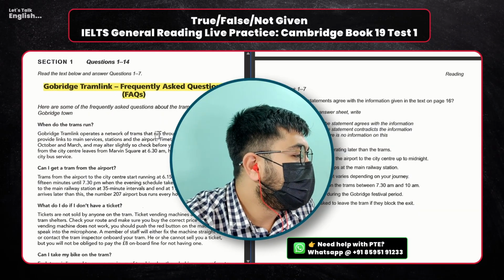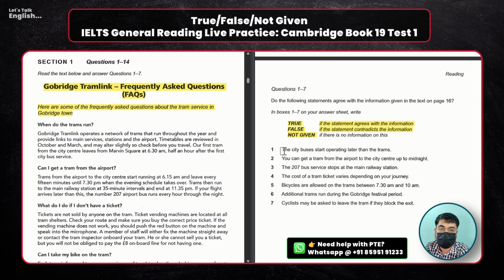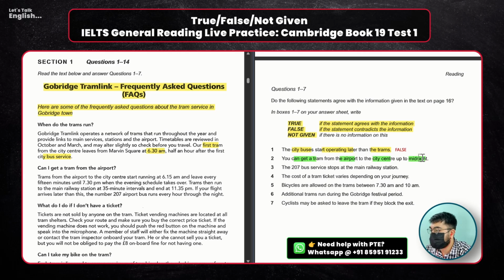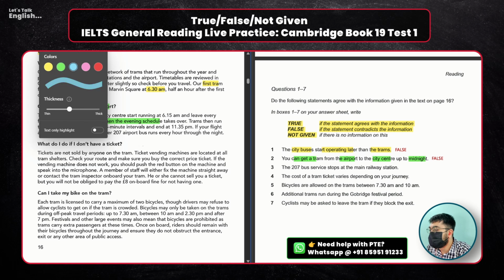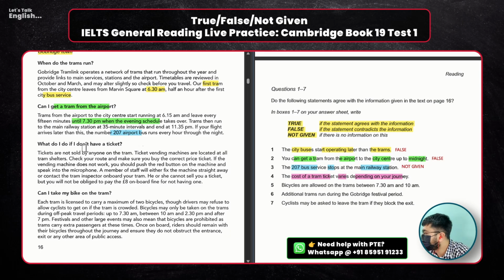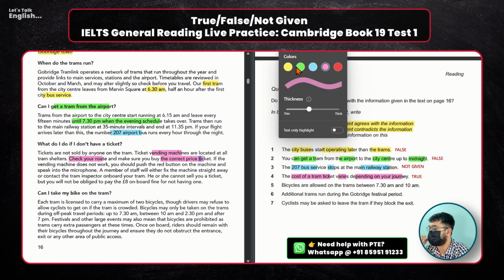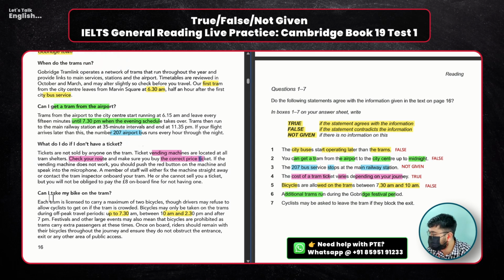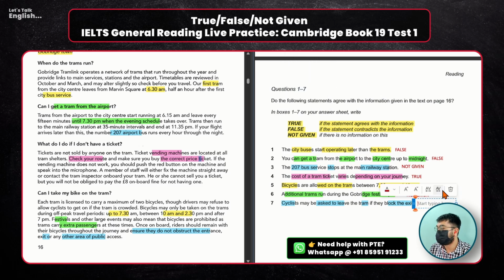IELTS General Reading Live Practice: True/False/Not Given | Band 9 Tips & Tricks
Ready to master IELTS General Reading True/False/Not Given questions?
In this live practice session, I’ll solve Cambridge IELTS Book 19 Test 1 – Section 1 (Gobridge Tramlink FAQs) right in front of you, in real-time, explaining Band 9 tips, strategies, and common mistakes along the way.

Whether you’re preparing for IELTS General Training or Academic Reading, this video will help you understand how to find the right answers with full confidence.

💬 Need personal guidance or want to join my 1-to-1 IELTS classes?
(Let’s improve your IELTS score together!)